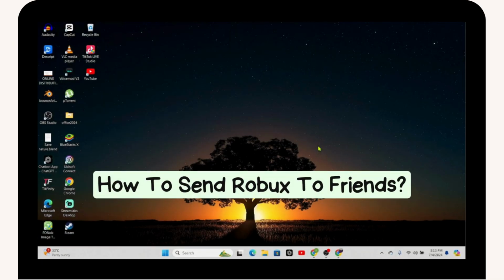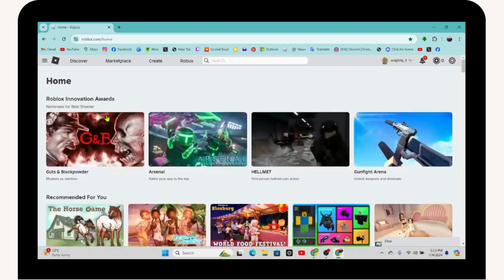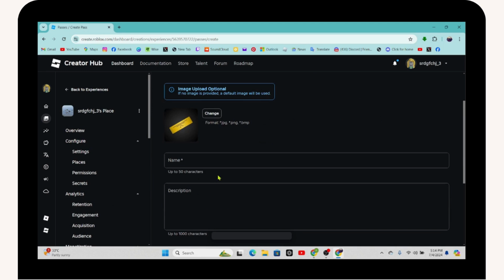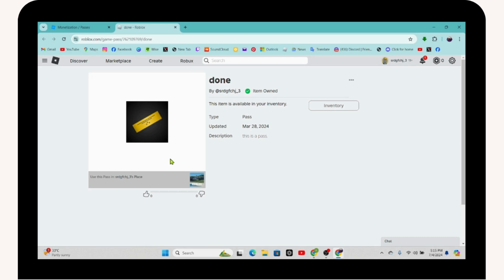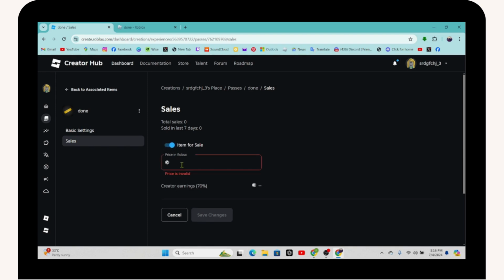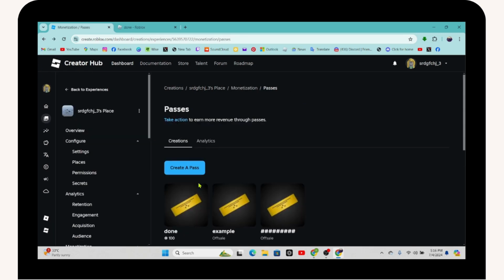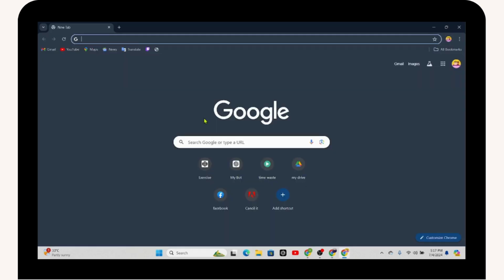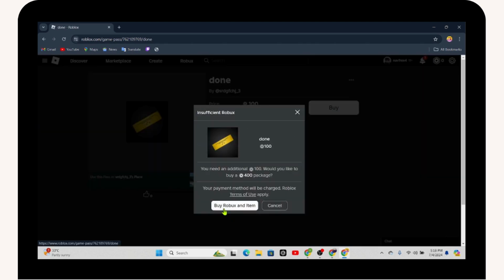How To Send Robux To Friends | Best Method Give Robux To Friends Without Group | Easy Guide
How To Send Robux To Friends
how to send your friends robux
how to send robux to your friends
send robux friends
give robux to friends without group

Want to send Robux to your friends on Roblox? NetSavants has the solution! In this tutorial, we'll guide you through the steps to effortlessly send Robux to your friends, making it easy to share and gift in-game currency.

Sending Robux to friends involves specific methods within the Roblox platform. We'll walk you through setting up group funds, making direct donations, and other ways to transfer Robux. Watch now and learn how to send Robux to friends with ease with NetSavants!